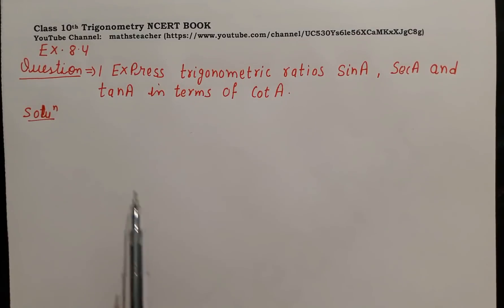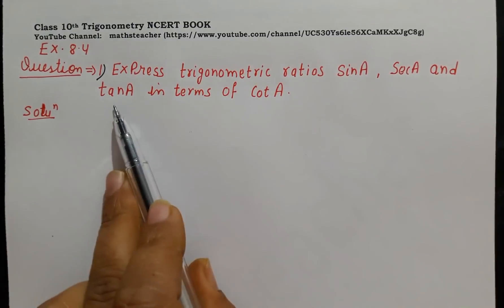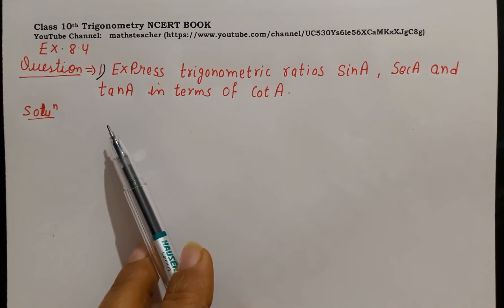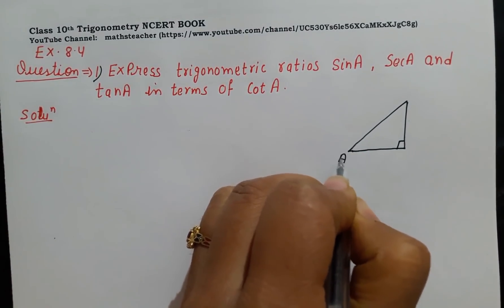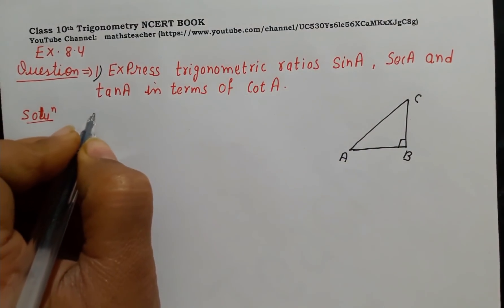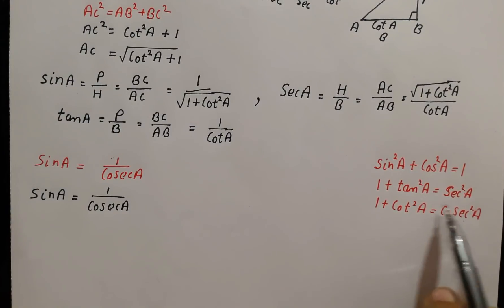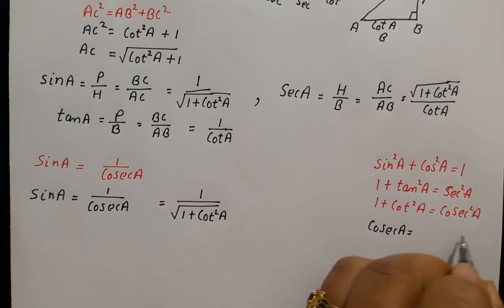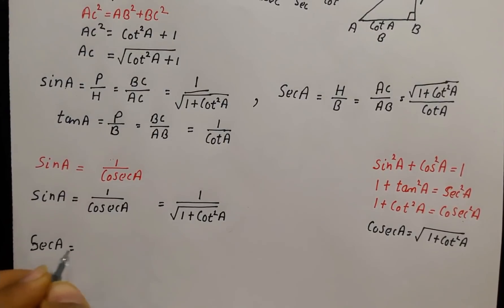Class 10 Trigonometry Exercise 8.4 Question 1 | CBSE | NCERT BOOK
In this video I have explained solutions of class 10 trigonometry exercise 8.4 Q1.